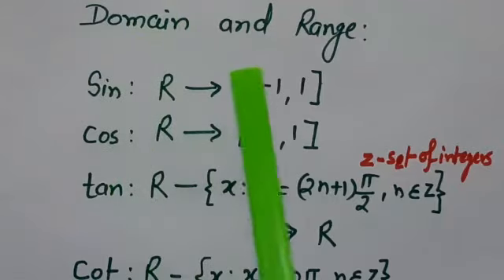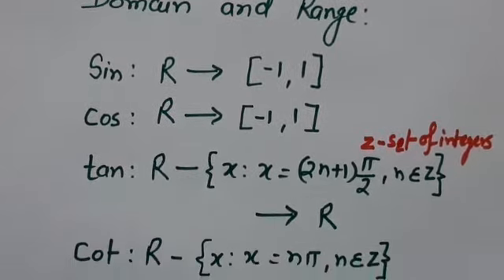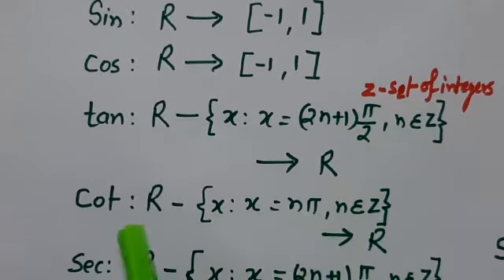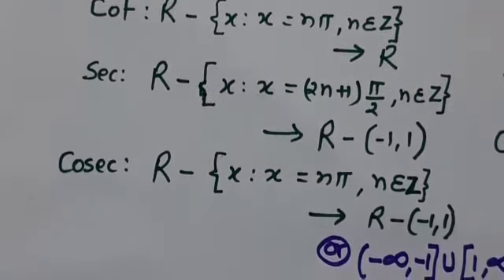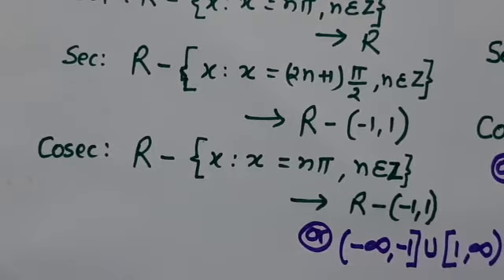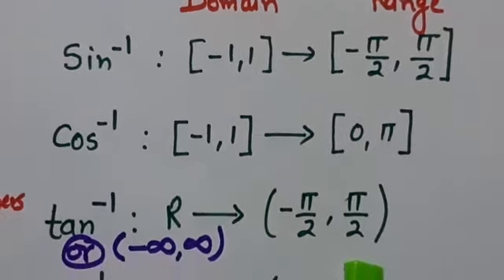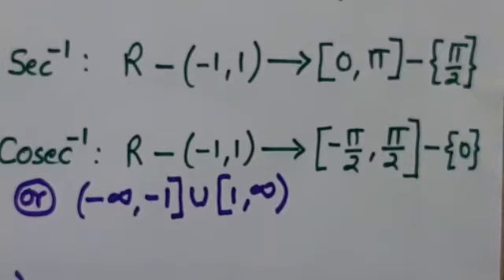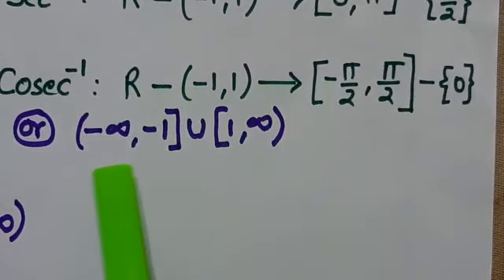11th &12th Maths Domain & Range of Trigometrical and Inverse trigonometrical FUNCTION BY DBGUPTA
For Parent's Support